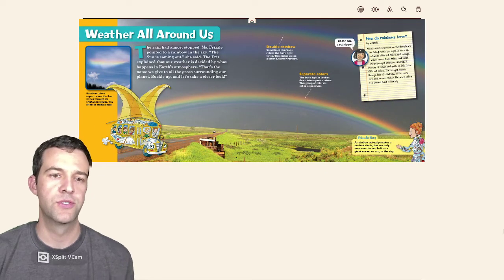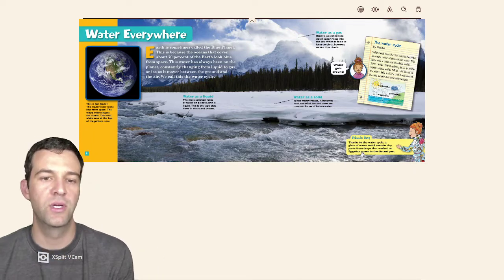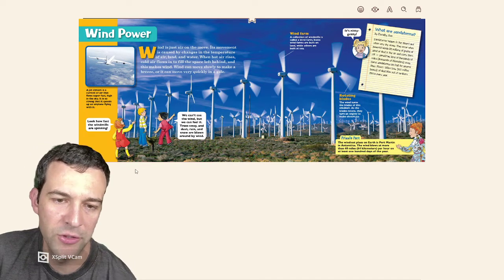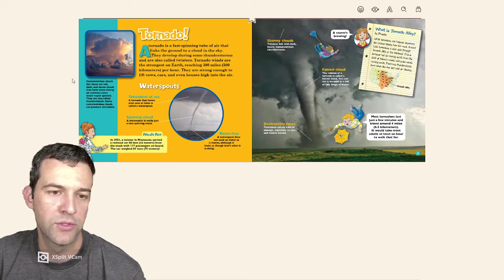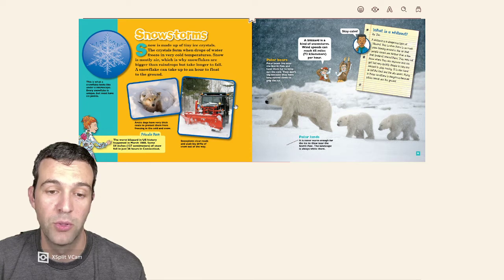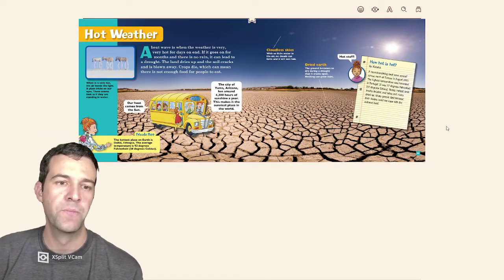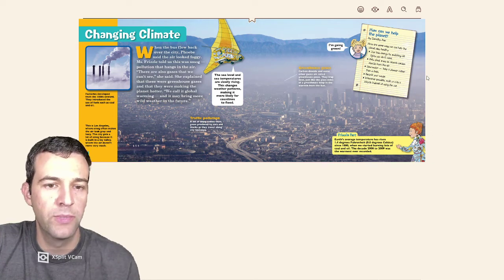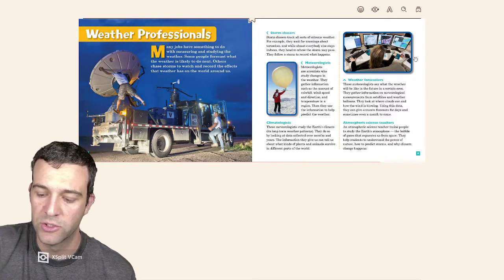Magic School Bus Presents Wild Weather